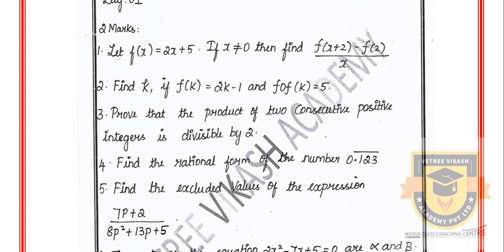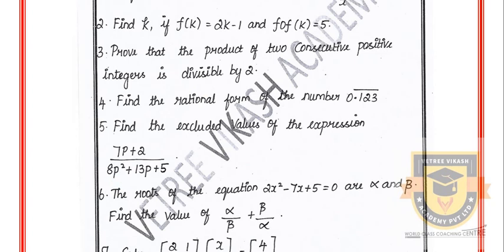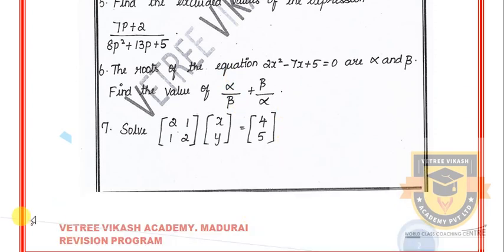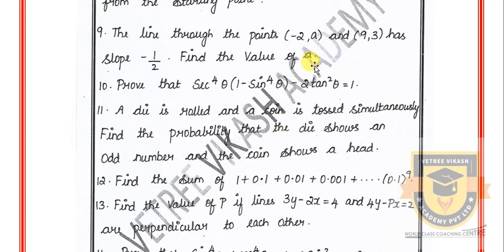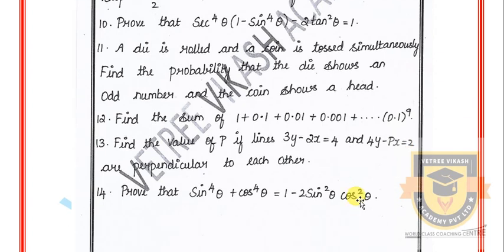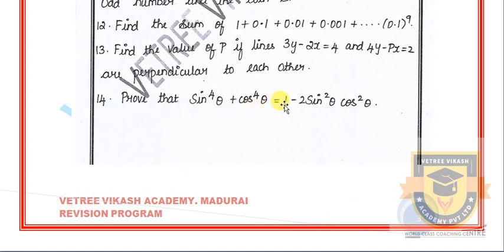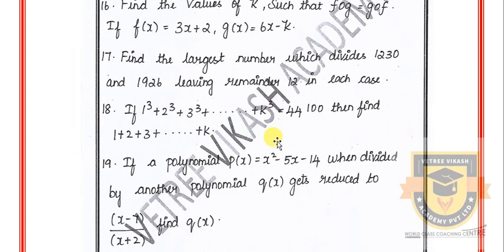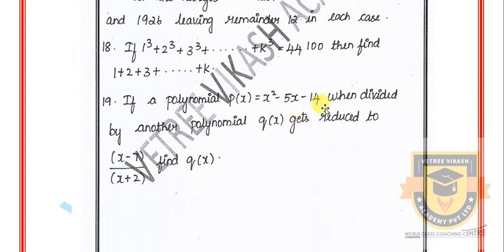10TH STANDARD PUBLIC EXAM 2020 | CENTUM STUDY PLAN | DAY1 MATHS REVISION PROGRAM | (TN) SAMACHEER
10TH STANDARD PUBLIC EXAM 2020 | CENTUM STUDY PLAN | DAY1 MATHS REVISION PROGRAM | (TN) SAMACHEER

நாங்கள் அனுப்பும் PDF FILESகளை பெற கீழ்கண்ட லிங்க் யை, க்ளிக் செய்து அதில் உள்ள APPLICATION FORM - யை நிரப்பி SUBMIT செய்யவும்

அனைத்து மாணவர்களுக்கும் ஷேர் பண்ணுங்க
VETREE VIKASH ACADEMY